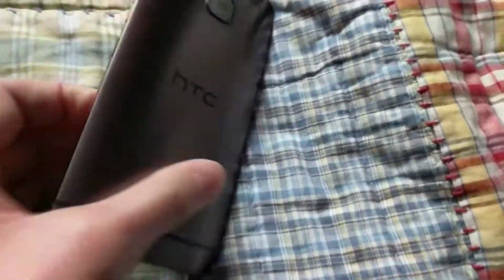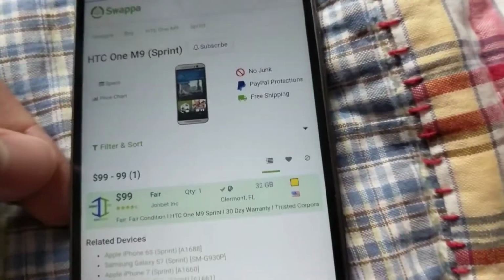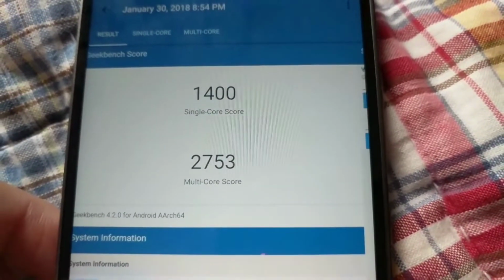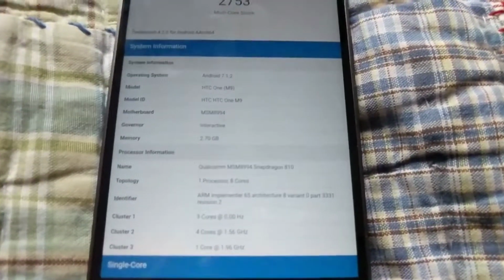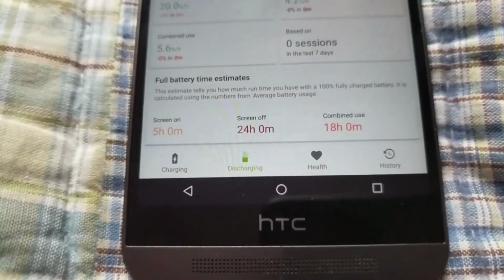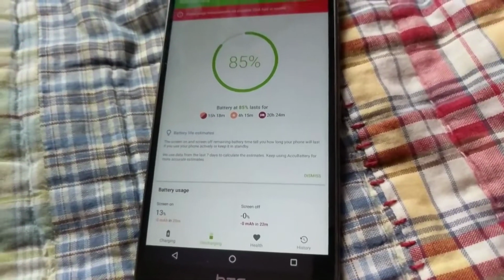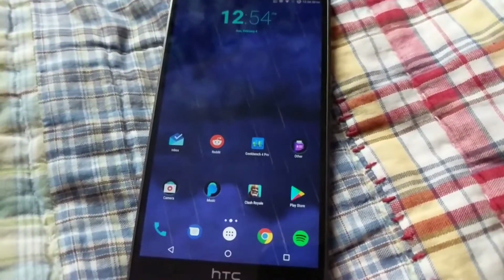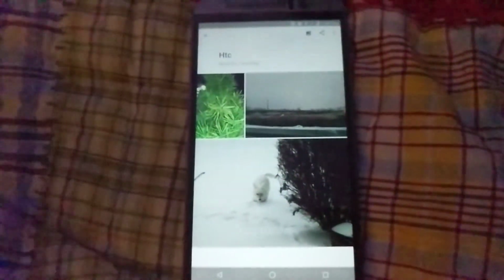HTC One M9 in 2018 - Budget phone alternative?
Yes, I recorded the video on 2/4/18 but just got around to editing it. Sorry for the delay.